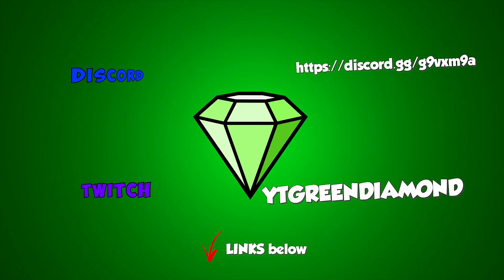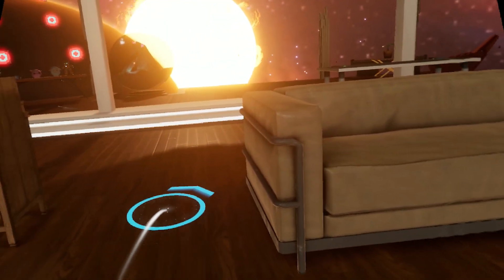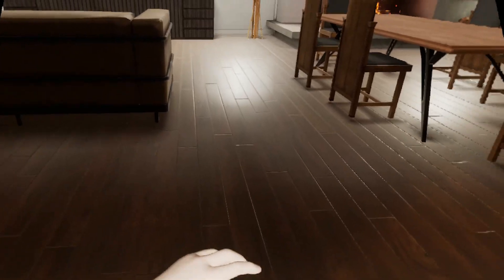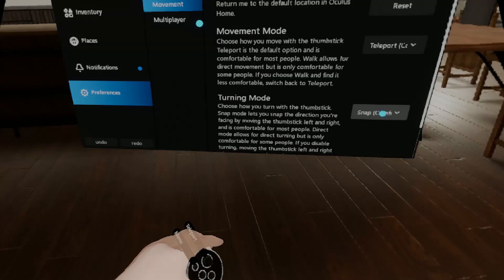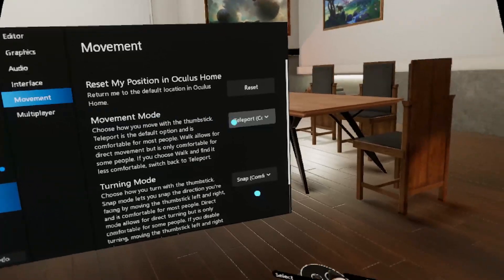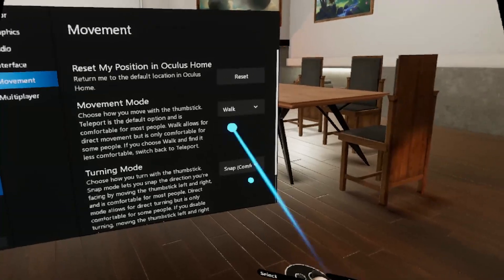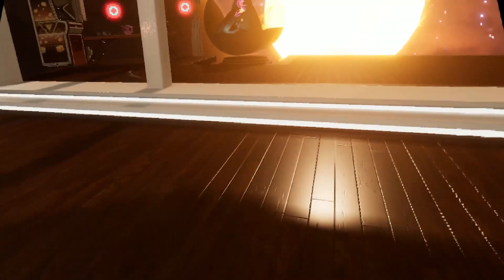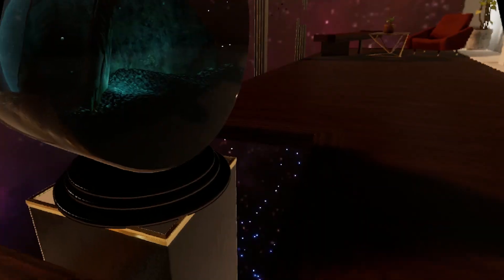Oculus Home - How To CHANGE teleport and walking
Hey guys, in this video I show you how to change the way you move in the Oculus Rift home.
When you find yourself in the oculus home follow these instructions:

-Tap on watch
-Preferences
-Movement
-On the right there is a selection box
-You can change it there

                      --ITA--
    -Attrezzatura che uso:

How to change your movement in VR Oculus Rift default home from teleporting to walking.